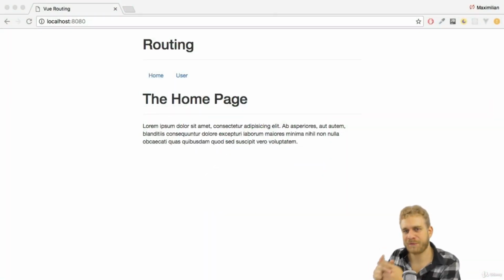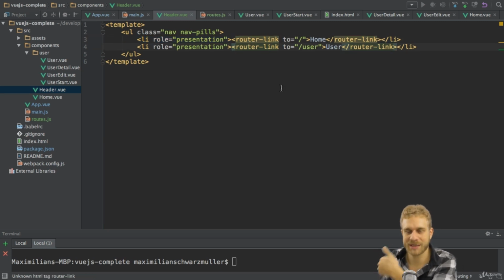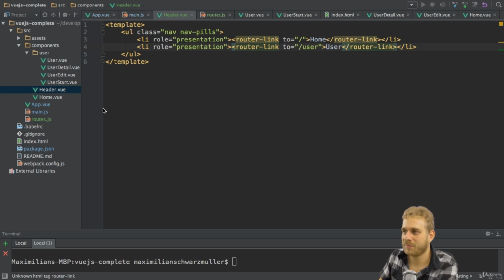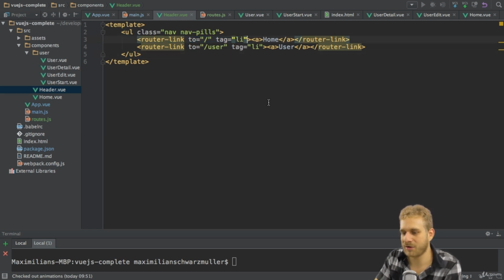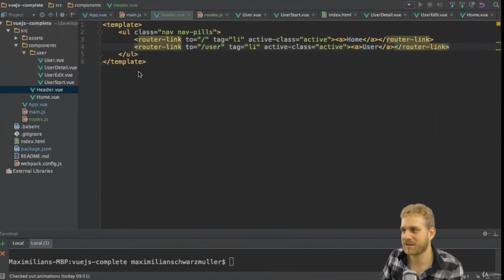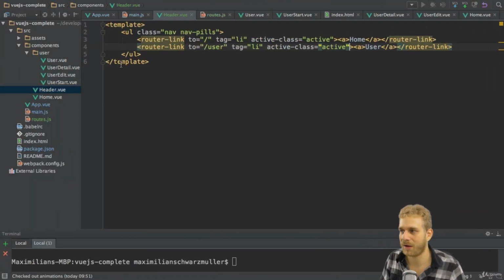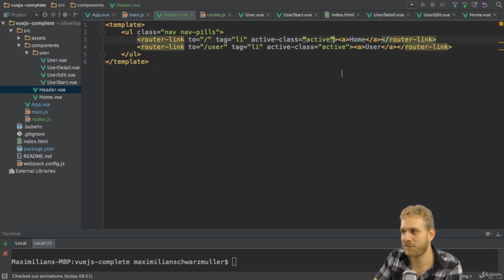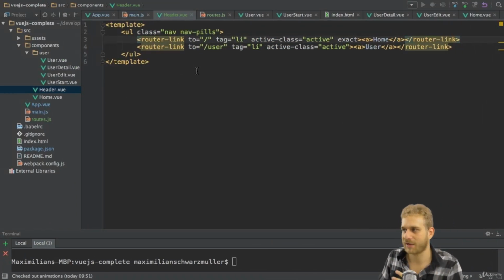XVI. Routing in a VueJS Application. 6. Where am I Styling Active Links